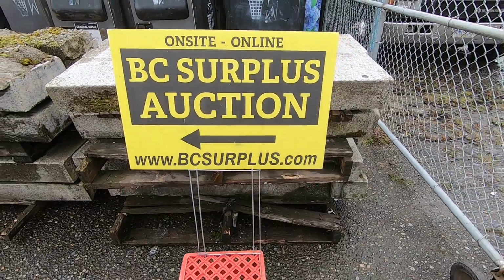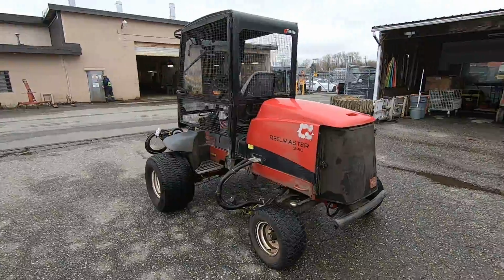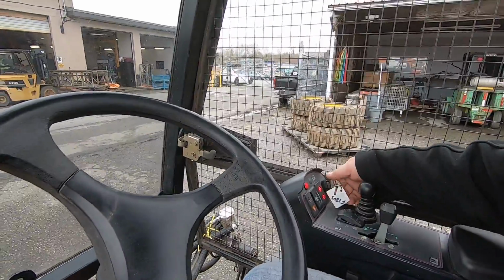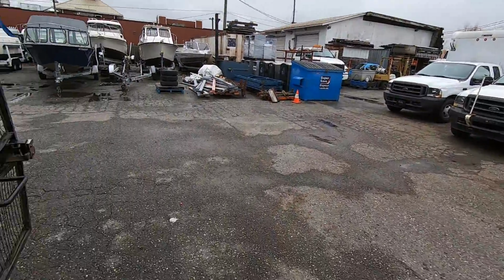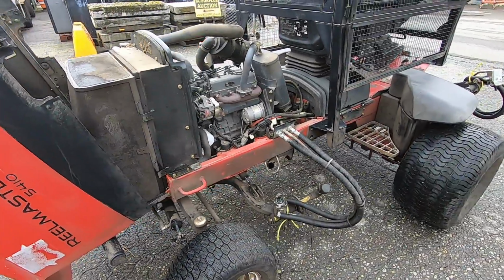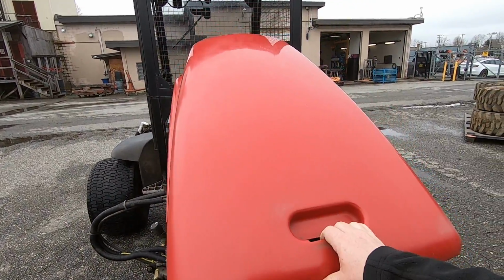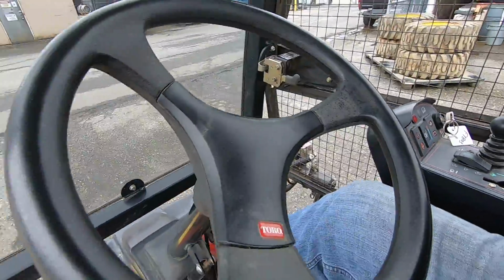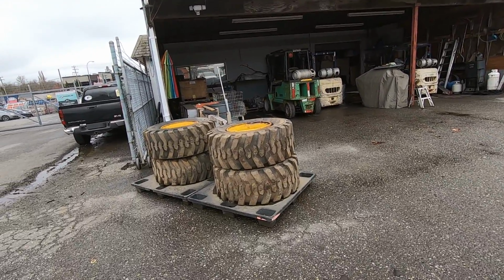April 6th, 2022 Auction - LOT: D-262 Toro Reelmaster 5410 Diesel Powered 5 Gang Mower - NO REELS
Just one item that is part of the various Government Surplus Vehicles & Equipment being sold by Online Auction using the bcsurplus.com web site.  Items are located in Langley, British Columbia.  Contact All City Auctioneers Ltd for further details.

Highest Bid Wins!  Items are all sold without any guarantee on an As-Is, Where-Is basis.   Buyers fee and taxes will apply.